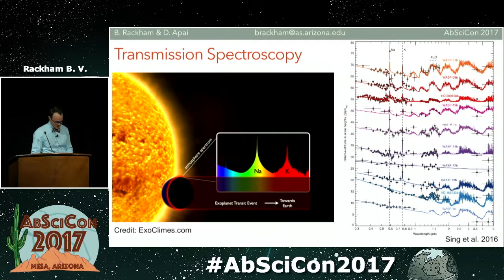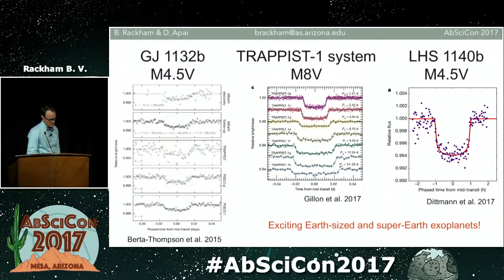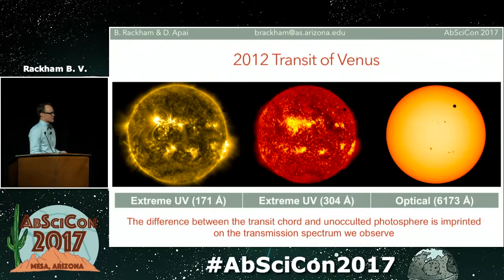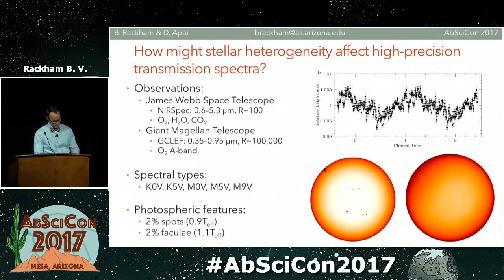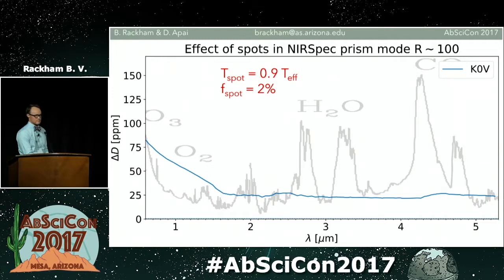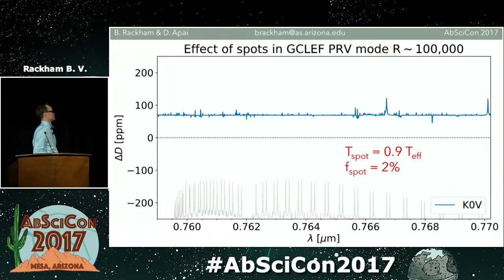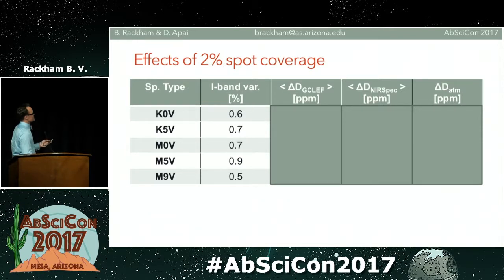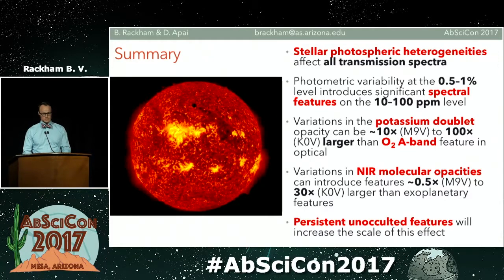AbSciCon 2017 • Day 1 • Session 2: Benjamin Rackham